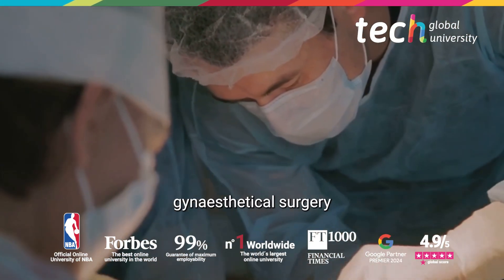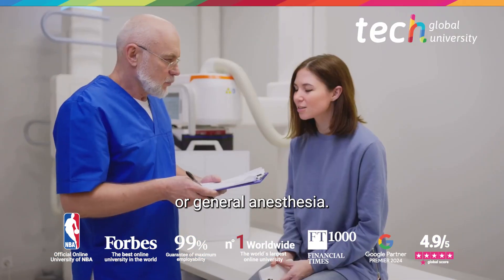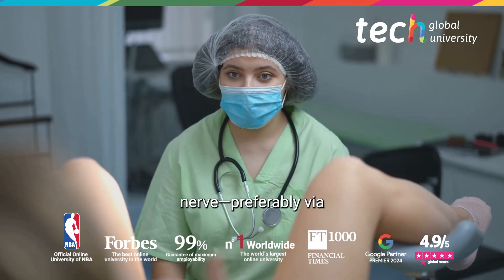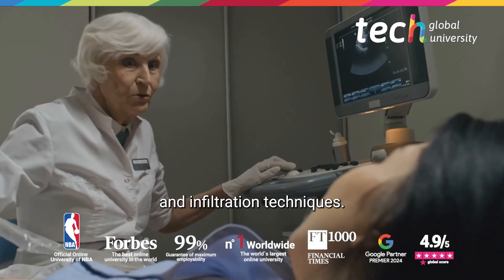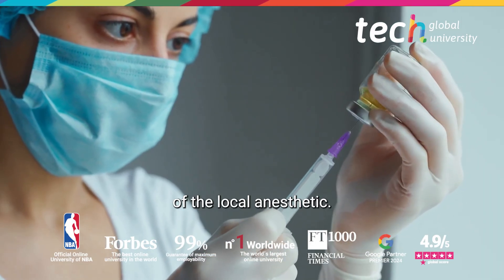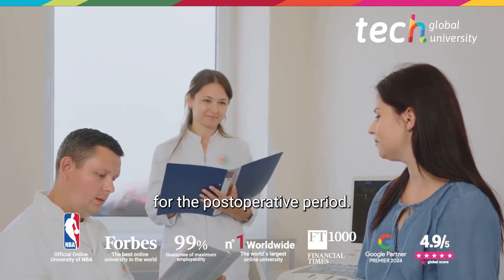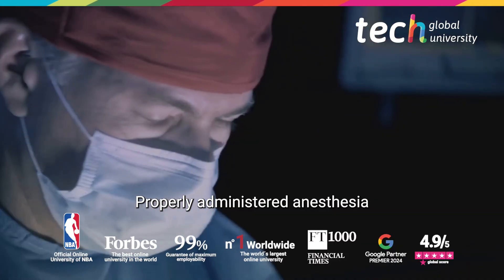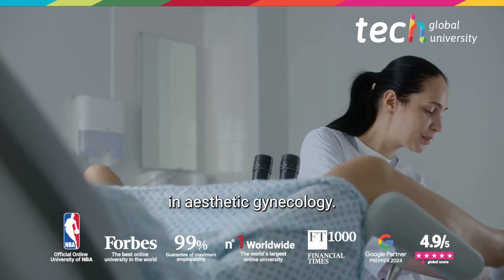Anesthesia and Sedation in Gynecoesthetic Surgery ❘ TECH Global University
🔹Anesthesia in gynecoesthetic surgery must be adapted to each procedure and the patient’s clinical conditions. Procedures such as labiaplasty, liposuction of the mons pubis, or vaginoplasty require rigorous anesthetic planning, which may include local anesthesia, local anesthesia with sedation, or general anesthesia, depending on pain threshold, anxiety, or surgery duration.

Pudendal nerve block, performed via the transvaginal or transperineal route, is essential to ensure intraoperative comfort. In addition, infiltration must be precise, avoiding systemic toxicity or hematomas. Postoperative observation and communication with the patient are essential to detect neurological signs or early complications.

👉 Deepen your knowledge in this area with the Professional master´s degree Aesthetic Medicine at TECH Global University!